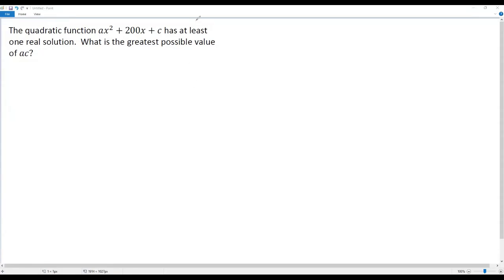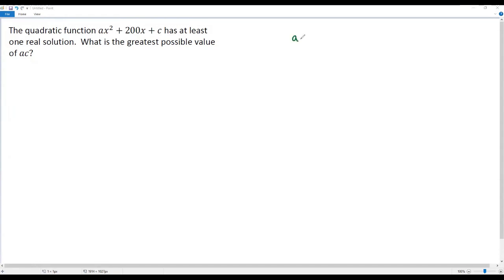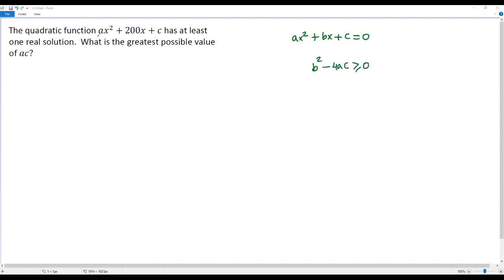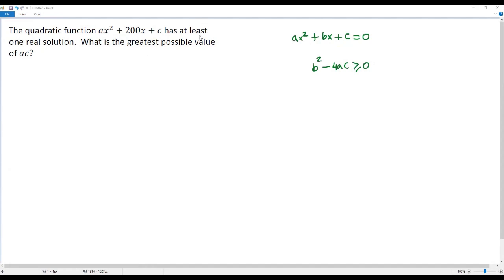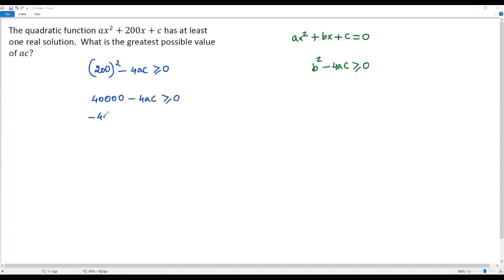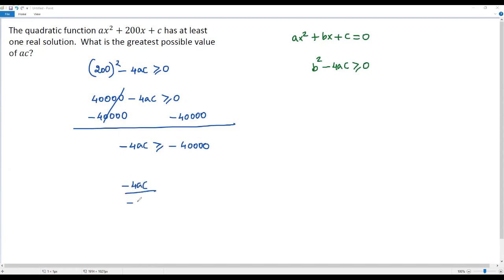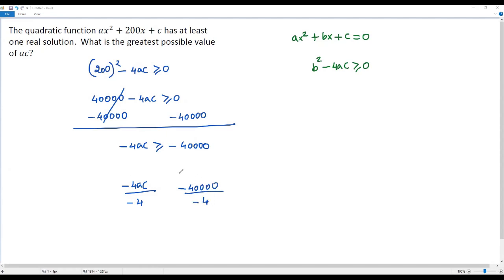SAT Math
The quadratic function ax^2 + 200x + c has at least one real solution. What is the largest possible value of ac?